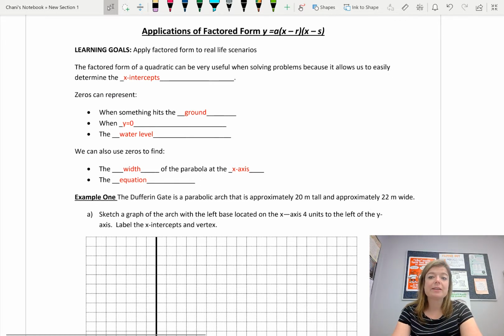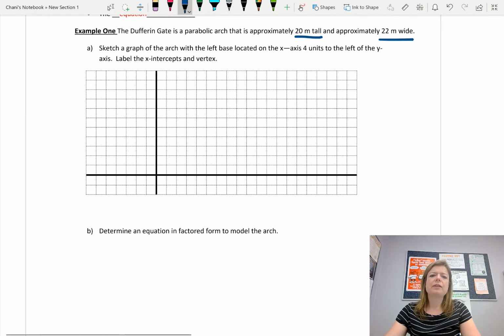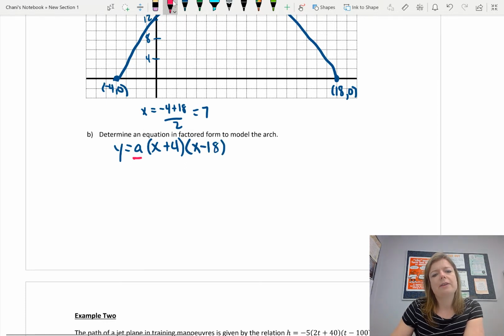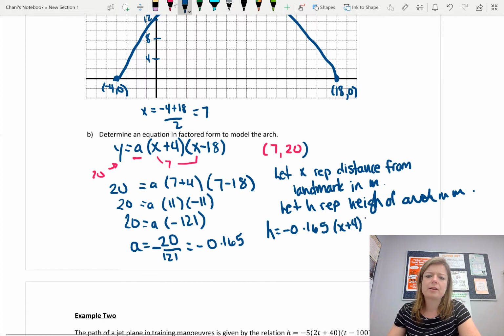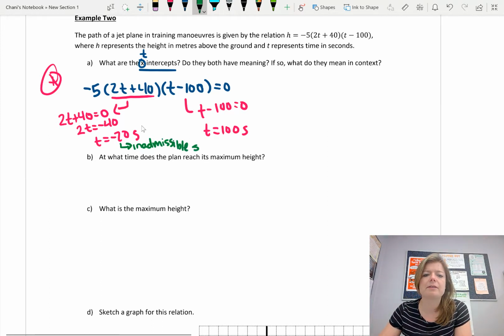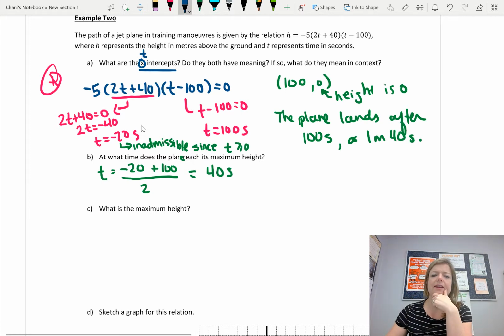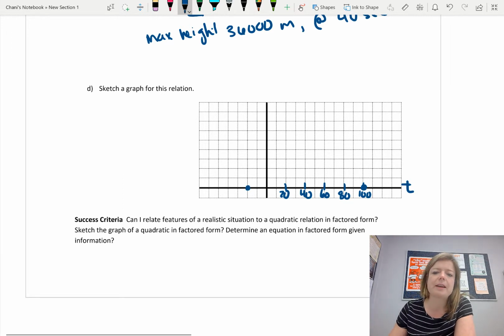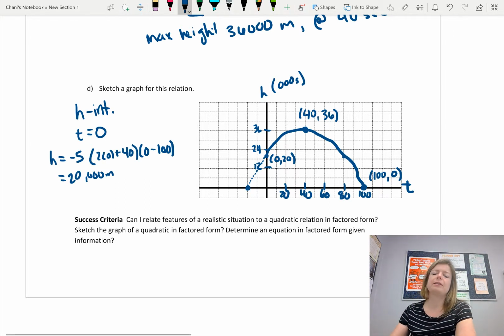Applications of Factored Form